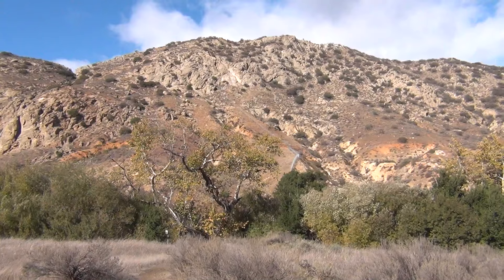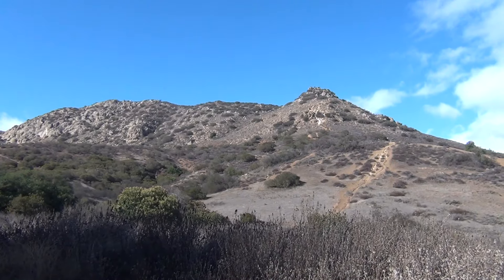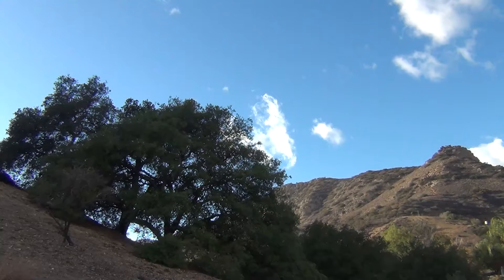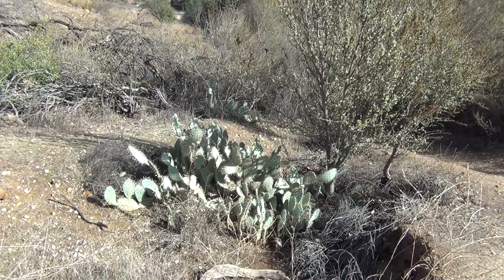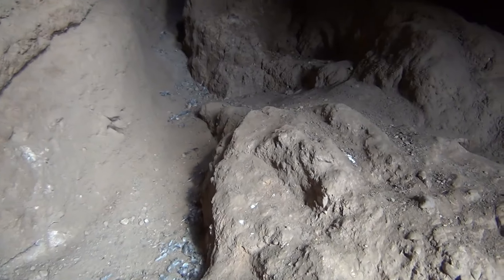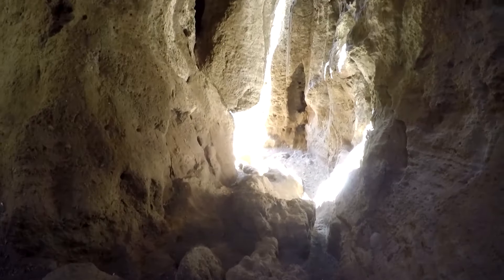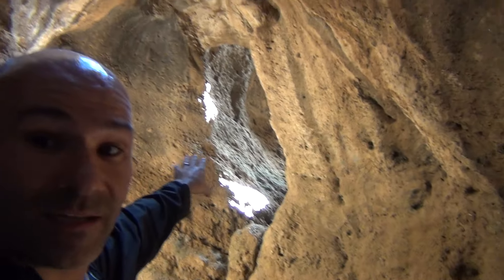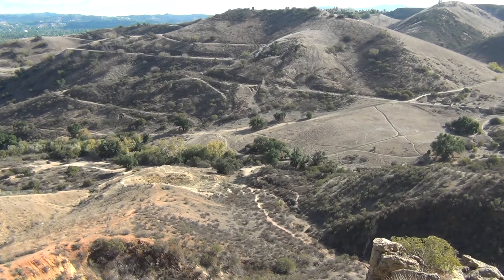Cave of Munits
Do you have a craving for some caving?  Then you should check out The Cave of Munits.  Located in El Escorpion Canyon Park, a three-acre park located in the Simi Hills of the western San Fernando Valley, in the West Hills district of Los Angeles, California.  Legends say that The Cave of Munits was home to a Native American shaman who would perform Solstice rituals in the cave.  It is a relatively easy hike, only 3 miles round trip and 700' elevation gain.  The perfect beginner day hike adventure!